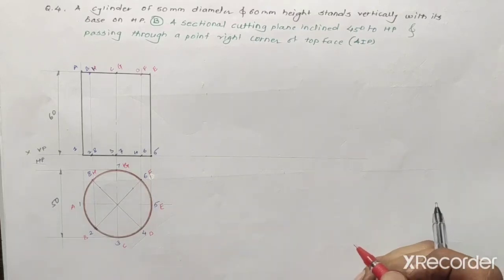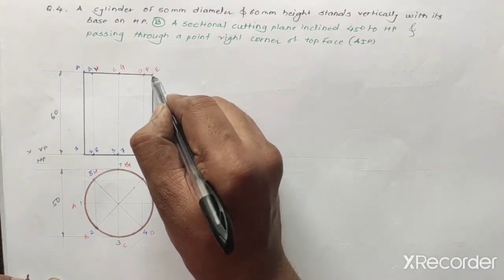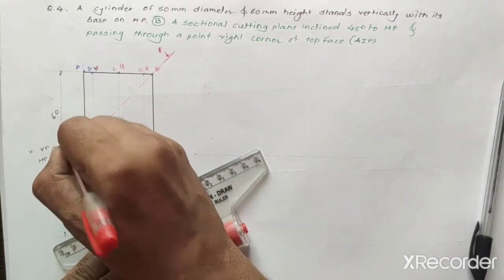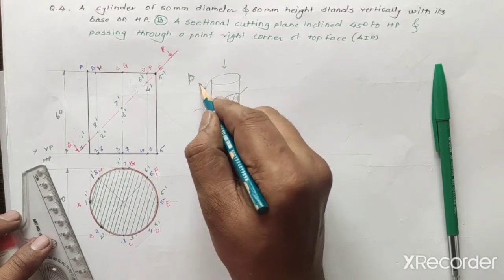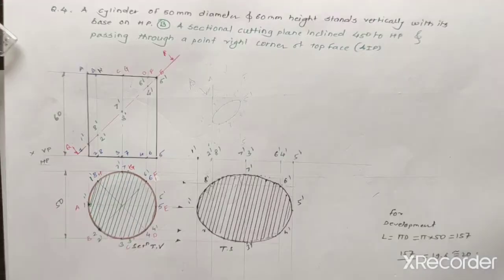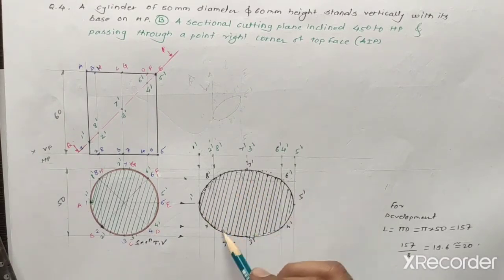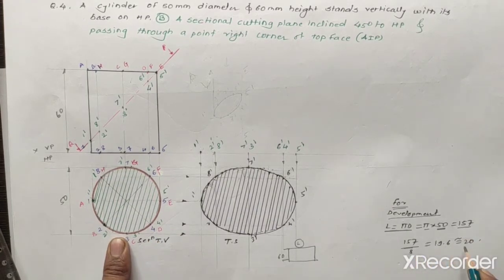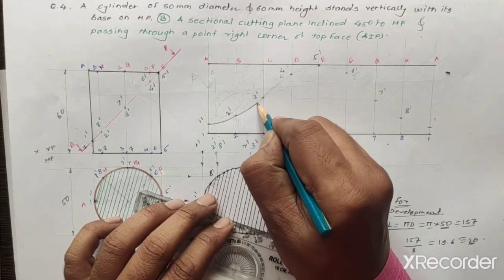Section of solid & Development Prob- 4(B)AIP